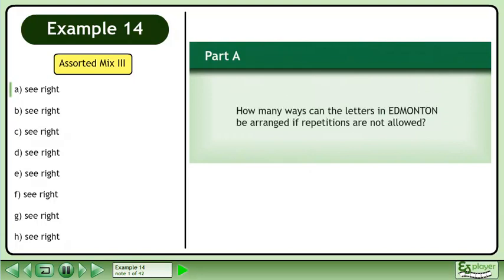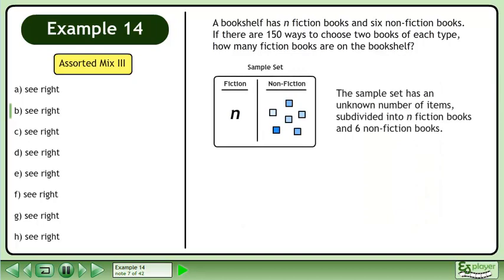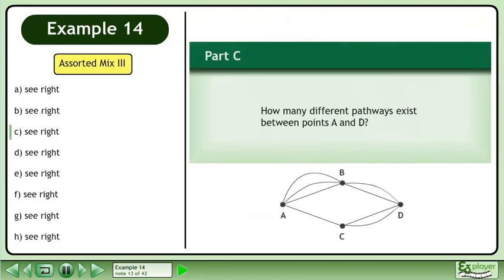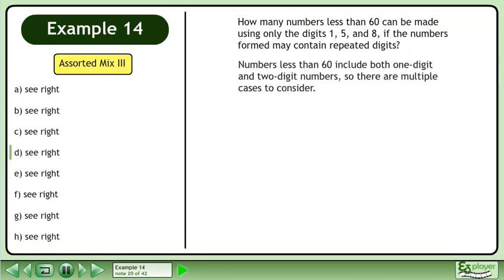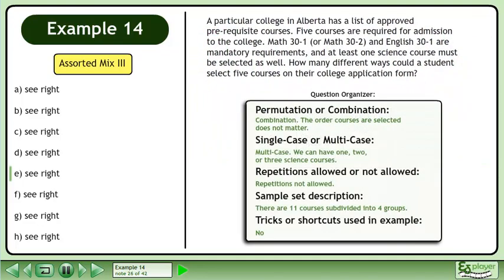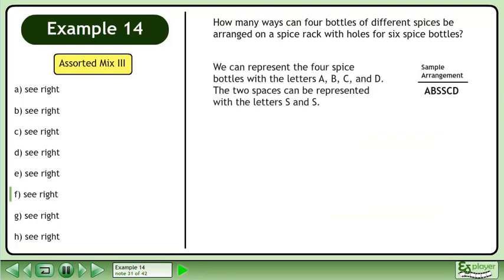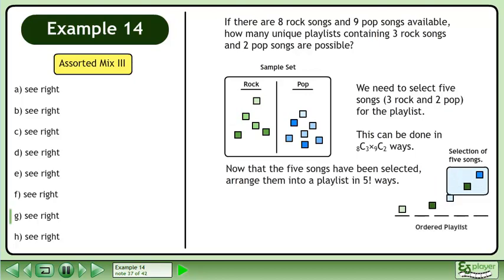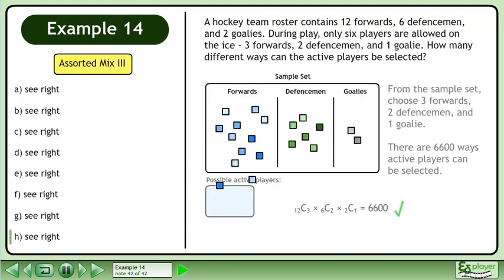Combinations - Example 14